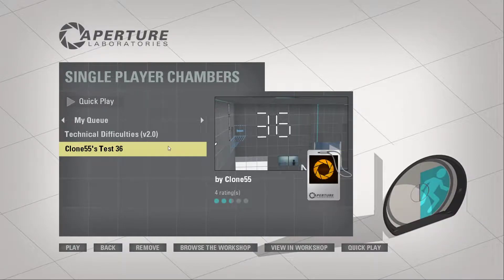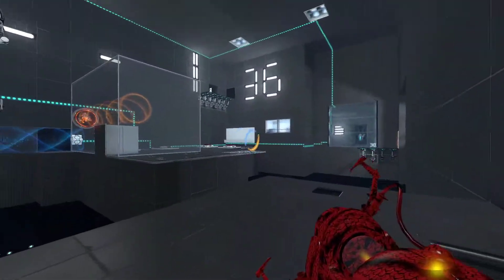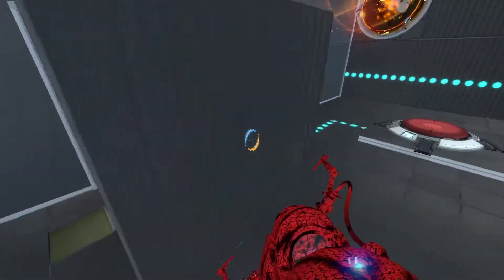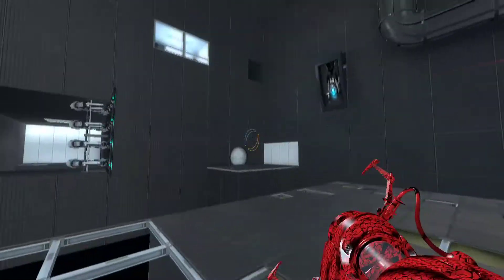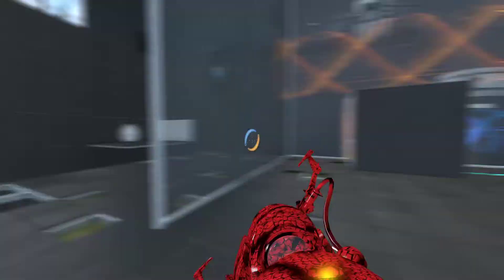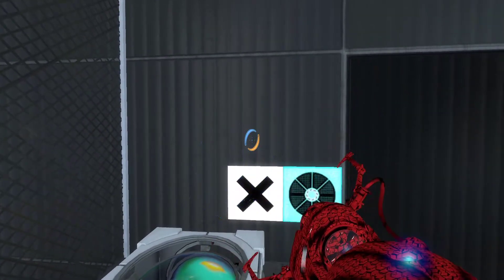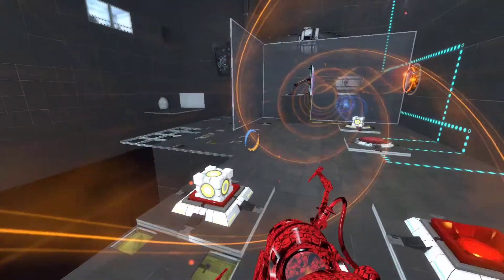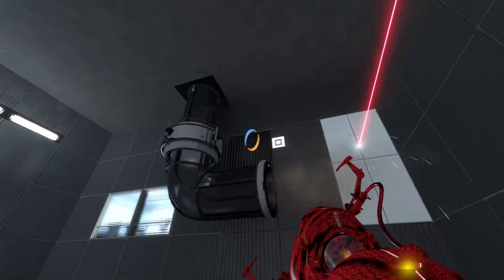Clone55's Test 36 by Clone55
blind playthrough also my thoughts and feelings